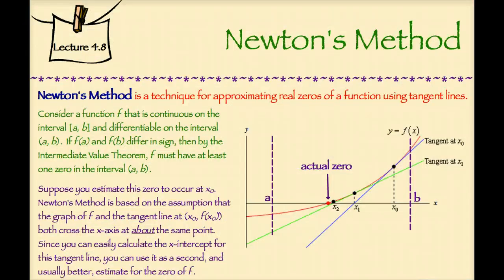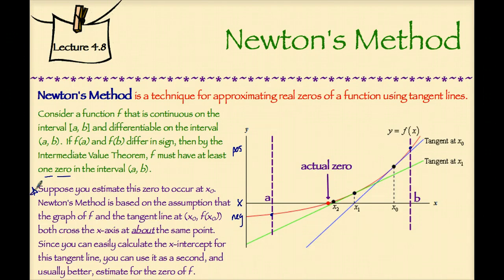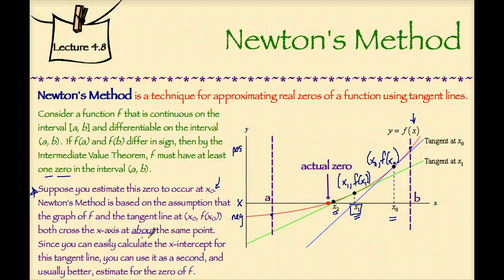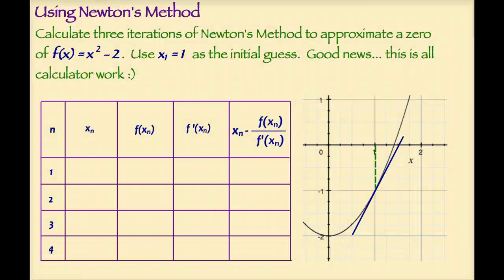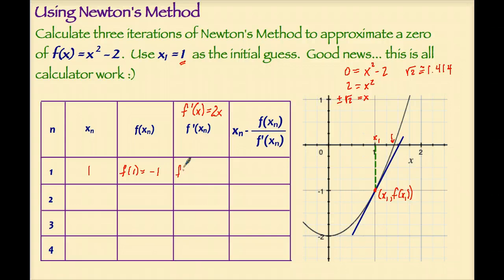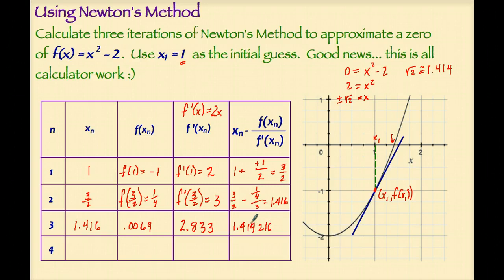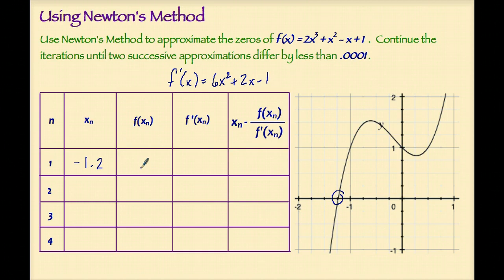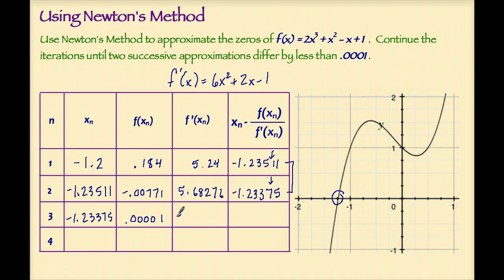APCalcAB ~ Newton's Method